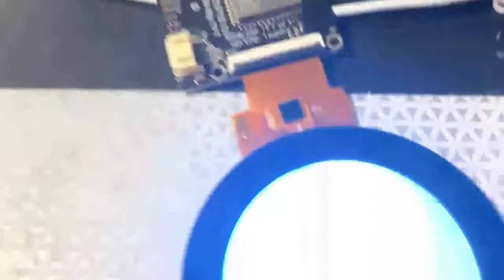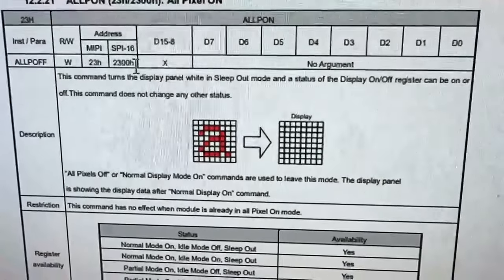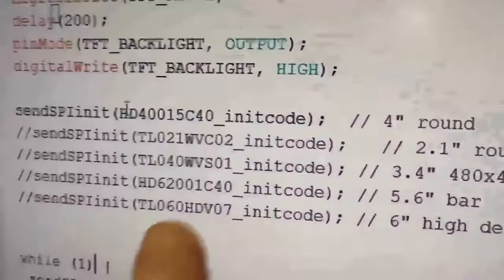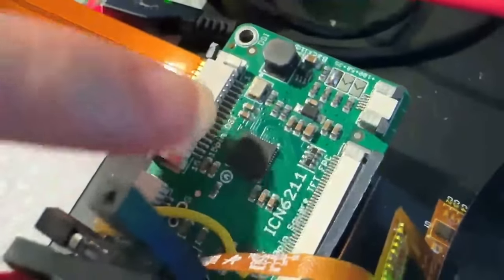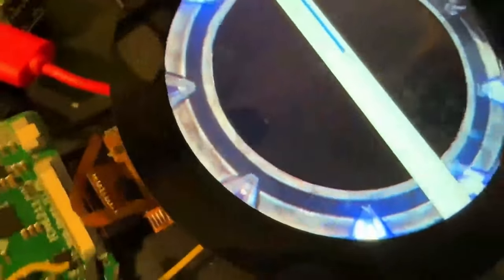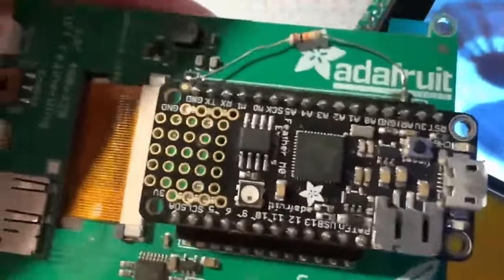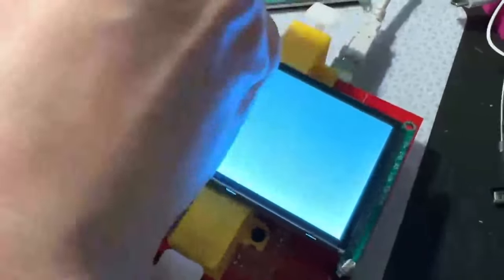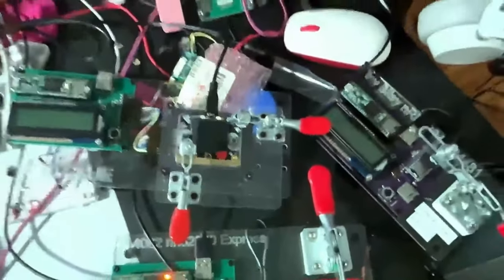Adafruit Top Secret November 15, 2023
The hush-hush news from Adafruit in New York. Broadcast November 15, 2023